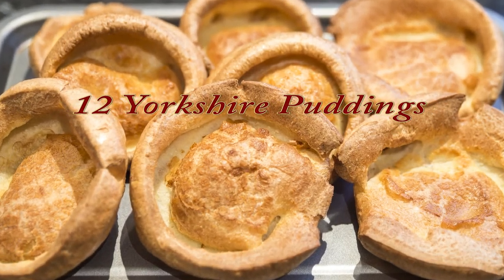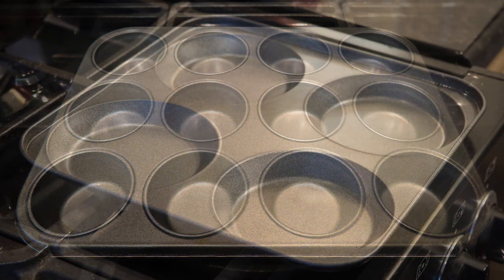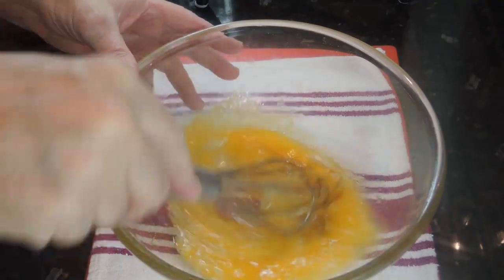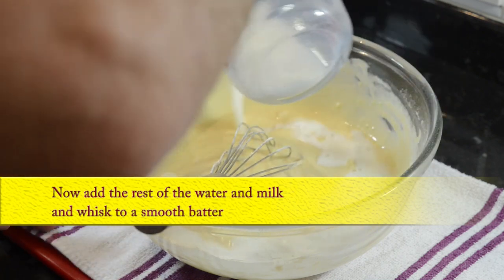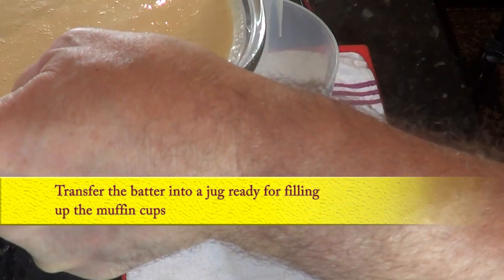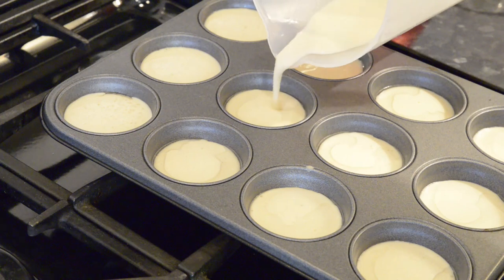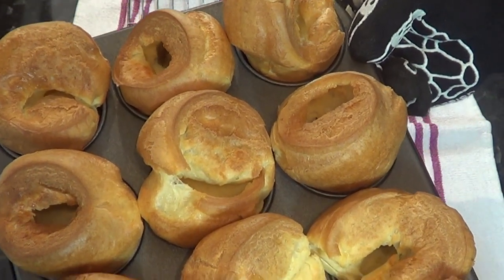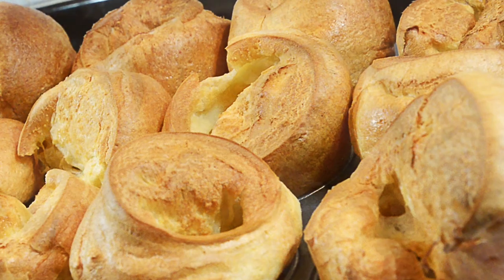Yorkshire Pudding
How to make traditional Yorkshire puddings

225g / 8oz Plain or All purpose flour
4 Large Eggs
148g / 5 oz / ¼pint of water
148g / 5 oz / ¼pint of milk
½tsp salt
85g / 3oz  Beef Dripping or Lard

Music used